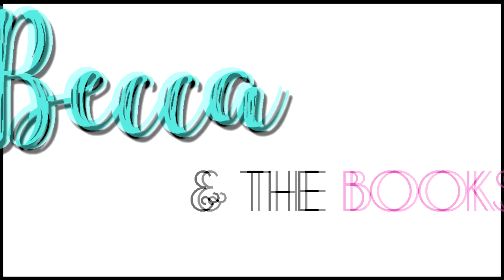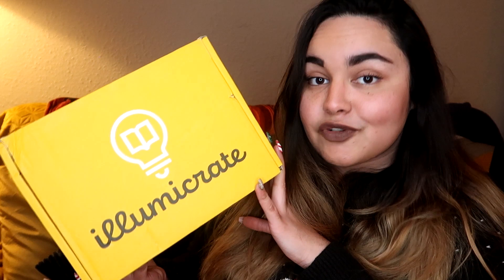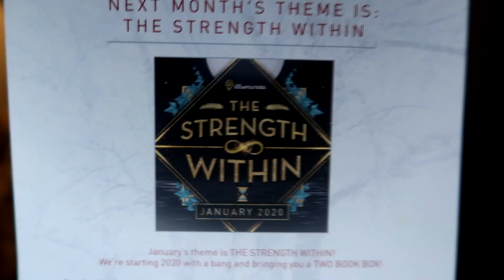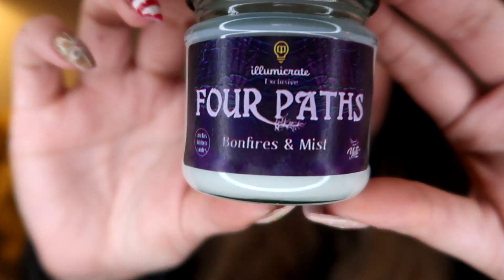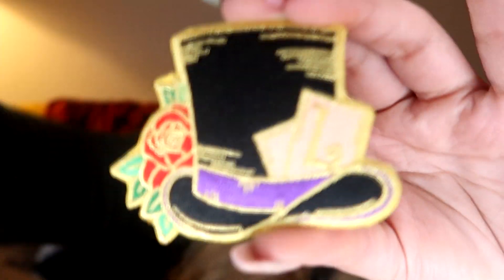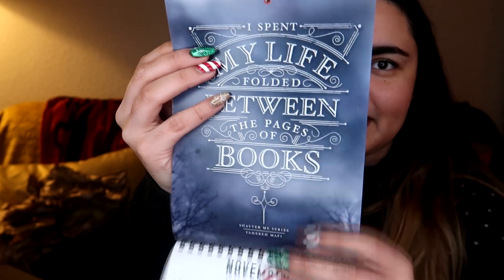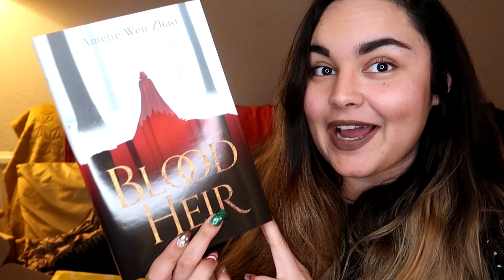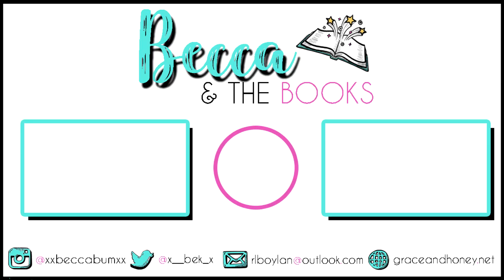Secrets & Schemes // December Illumicrate Unboxing // 2019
Just a little unboxing of the Secrets and Schemes December Illumicrate!

Shelflove Crate - BECCA10
Owlcrate - BECCA
Illumicrate - BECCA5
Gaston Luga Backpacks - THEBOOKS

If you would like to send me any products or books for review please address them to

Rebecca Boylan
Suite 8
23 Prospect Street
Bridlington
East Riding of Yorkshire
YO15 2AE
United Kingdom